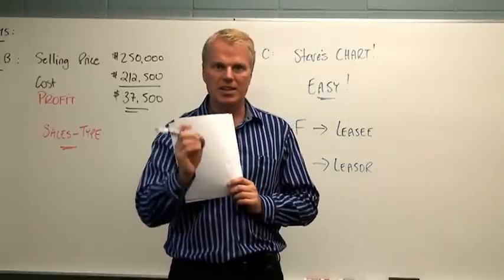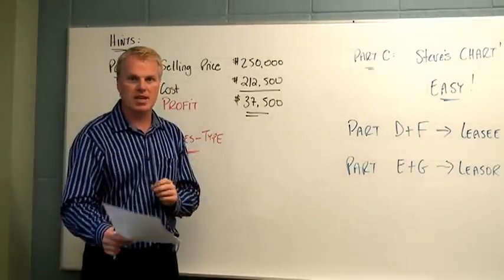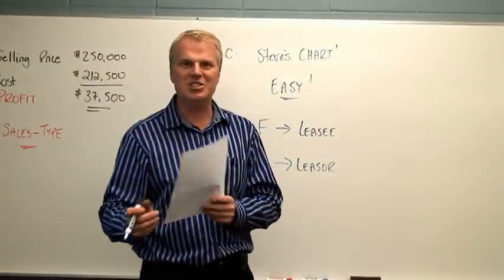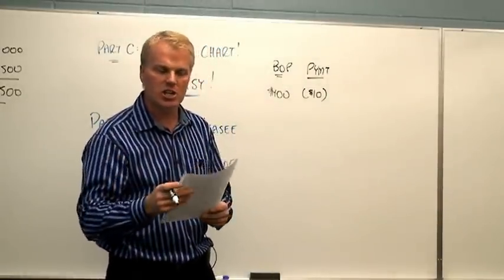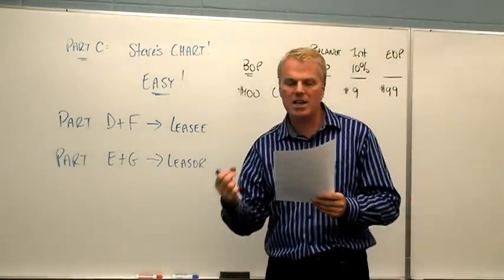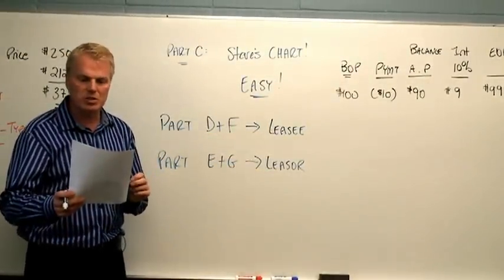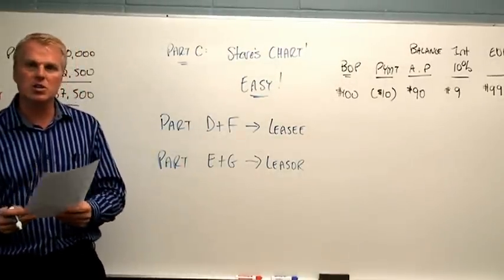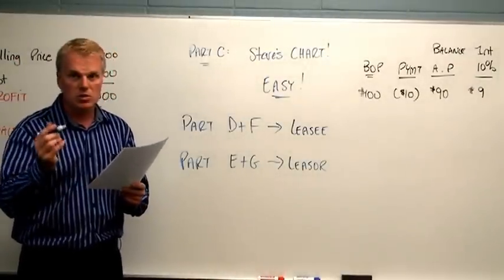Leases Steve Janz